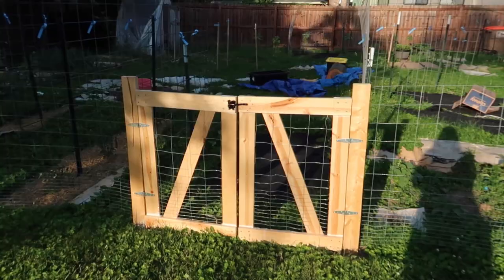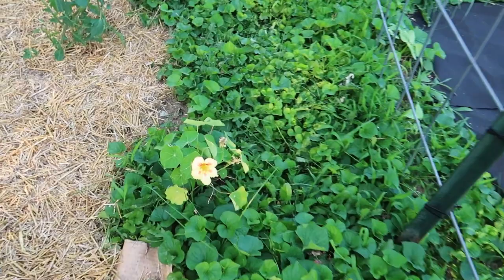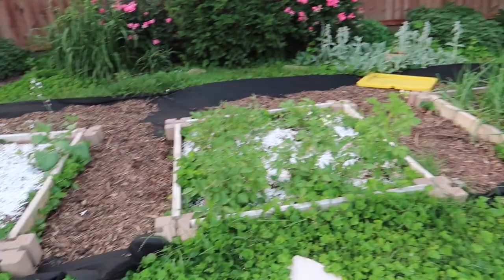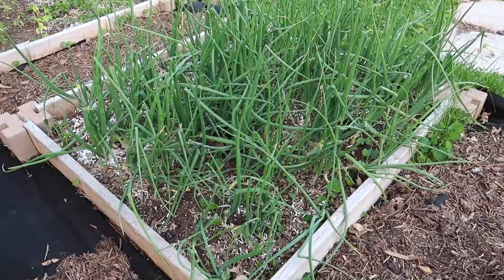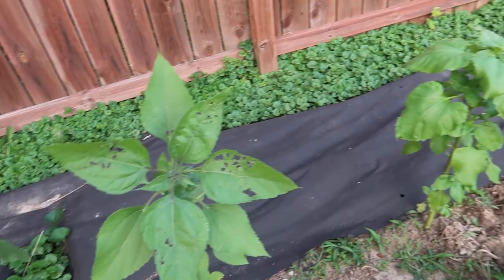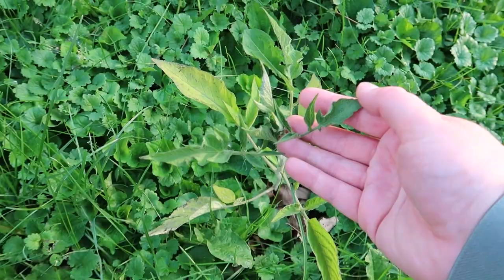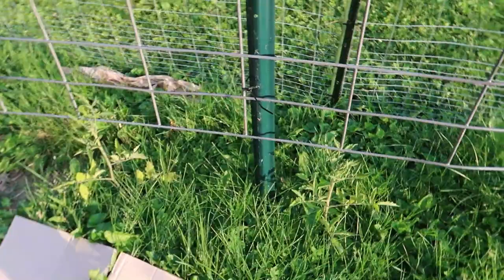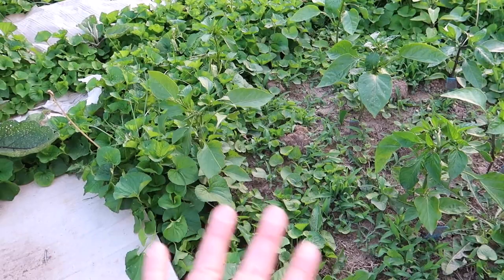It's a Mess, But It's Mine | FULL Garden Tour - Week 1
Happy garden tour season! This week's garden tour is teeming with growth, both from the plants and all the grass and wild violets still present in the space.